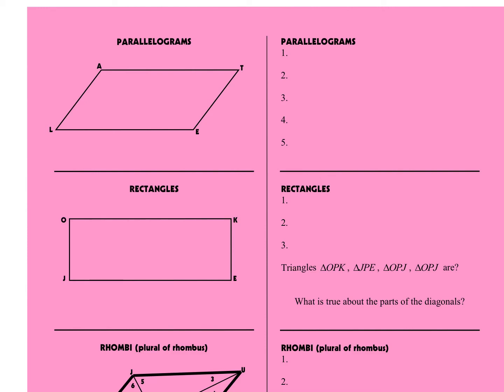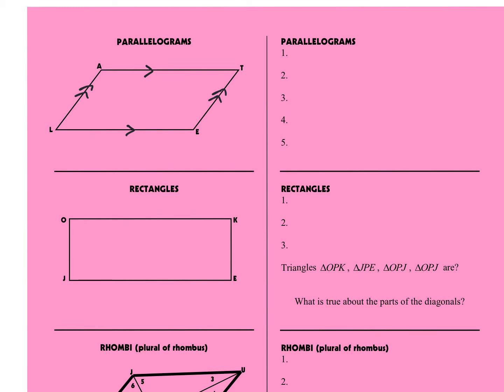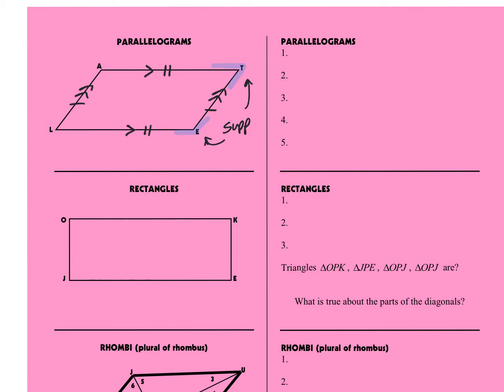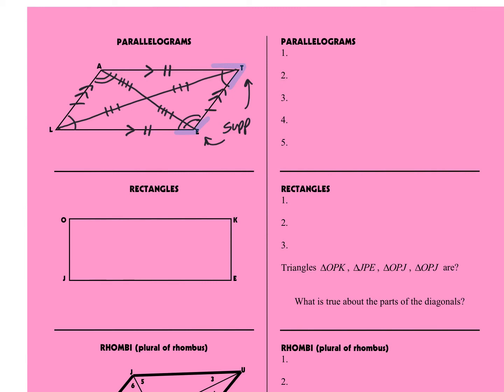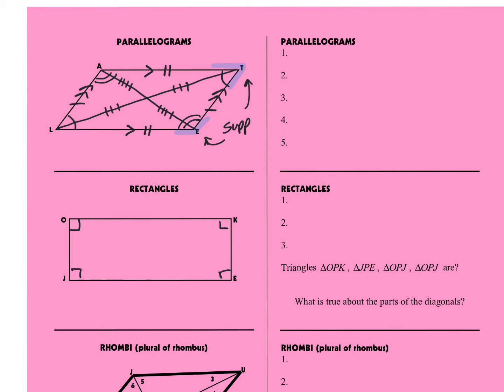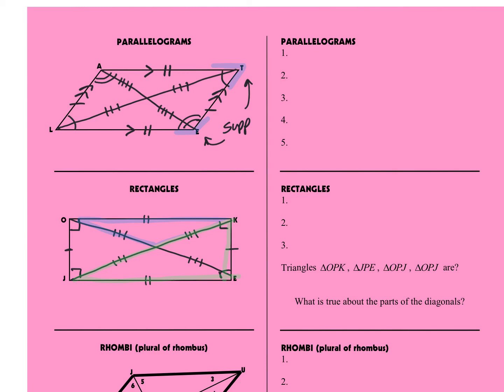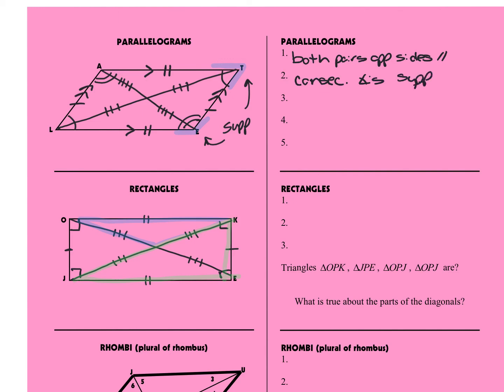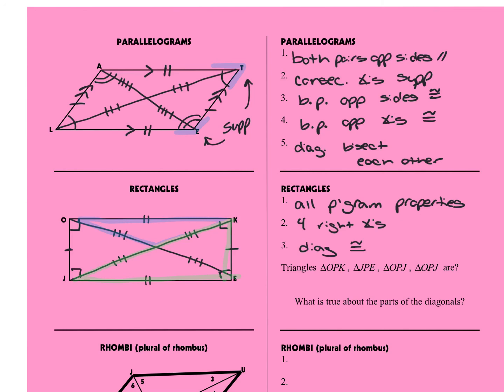6.1, 6.2 Properties of Pgrams & Rectangles